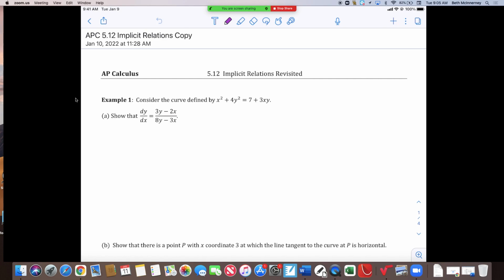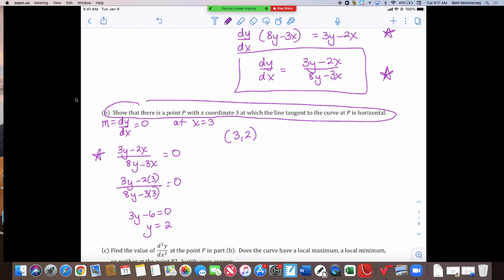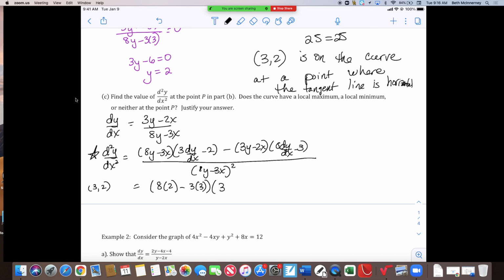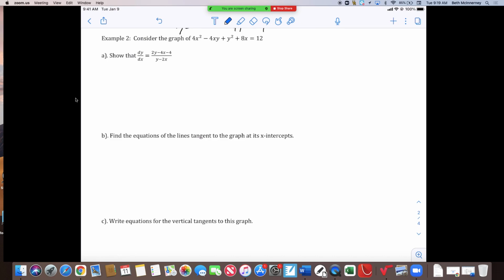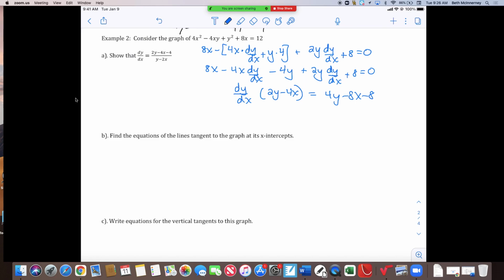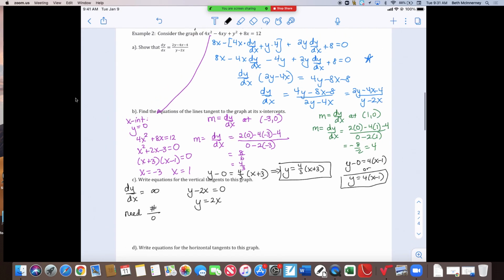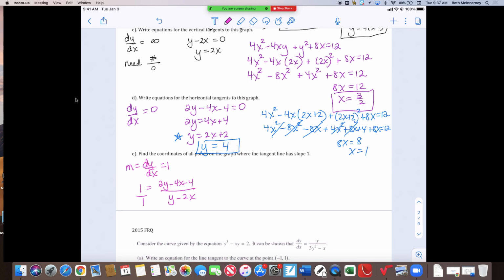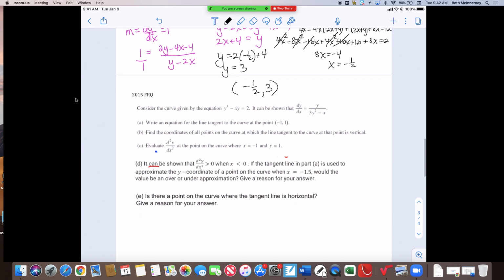APC 5.12 Day 1 video